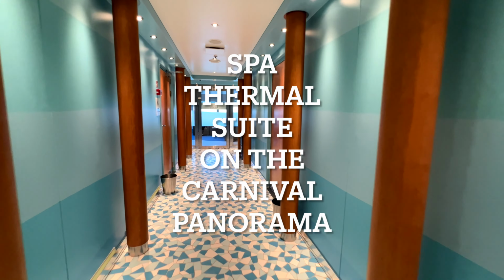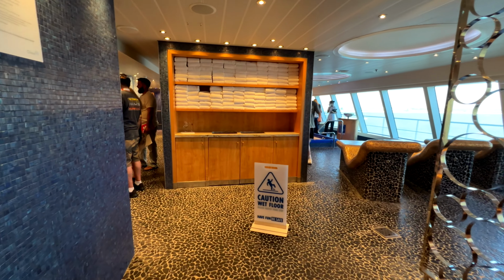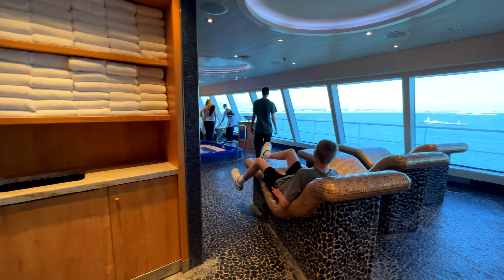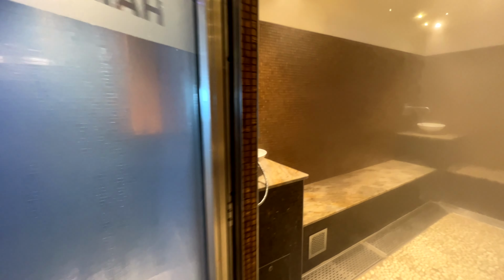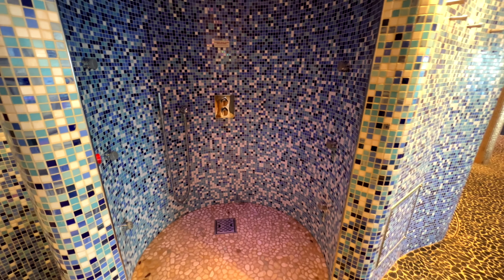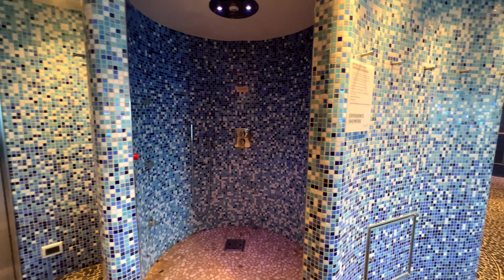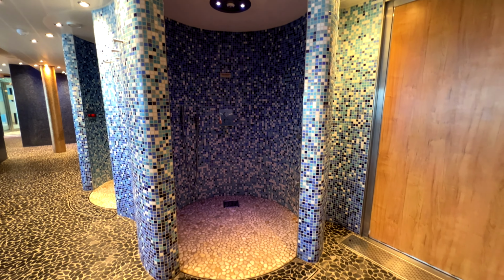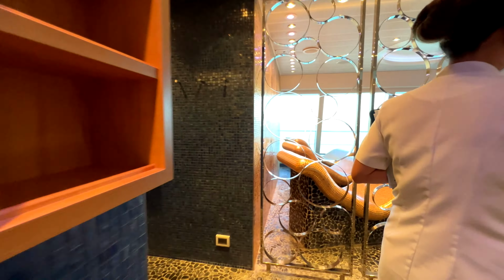Spa thermal Suite on the Carnival Panorama 2022 4K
This is the Thermal Suite in the spa on the Carnival cruise ship Panorama.  These thermal suites are where I feel like you really get the spa vibes.  There are several different kinds of steam rooms and an infrared sauna, lots of hot beds, and a killer view.